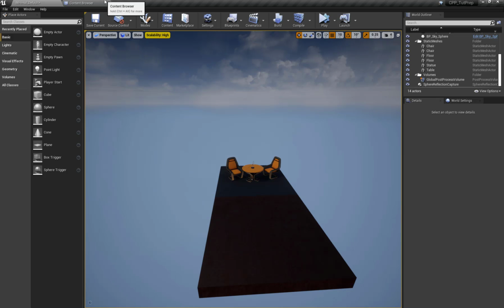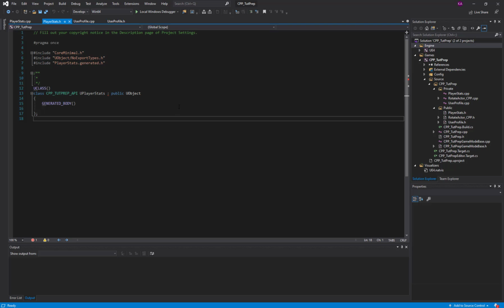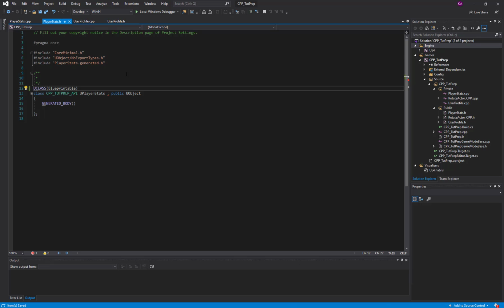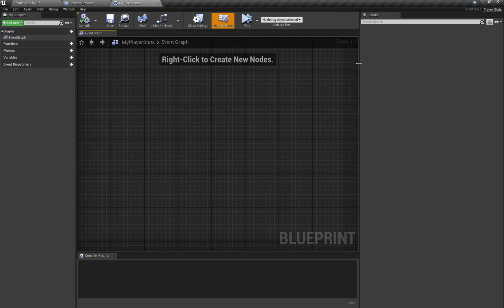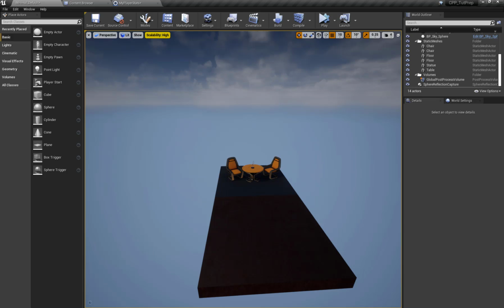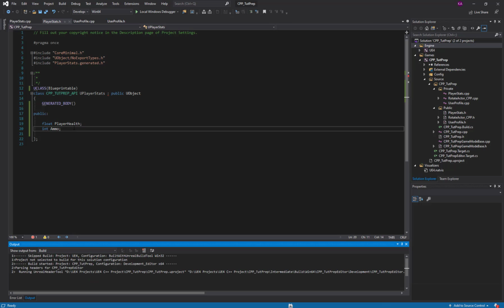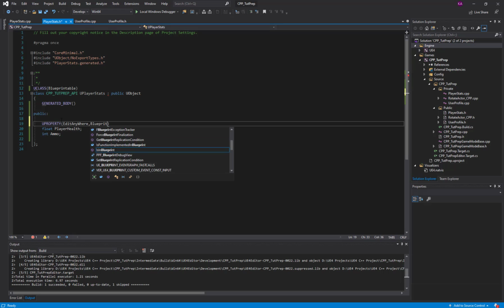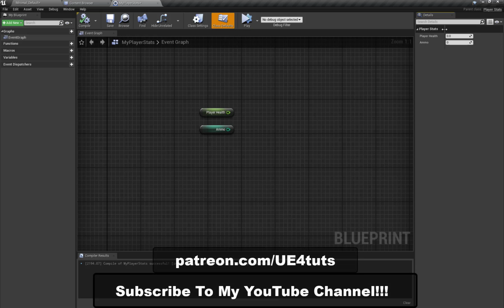Unreal Engine 4 C++ Tutorial #2- Introduction/UClass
In this new tutorial series we'll learn how to work in with C++ in UnrealEngine4.We'll start from completely scratch and get an idea of how the C++ works in UE4.
In this tutorial we'll cover what a UClass is, how to create a UClass.